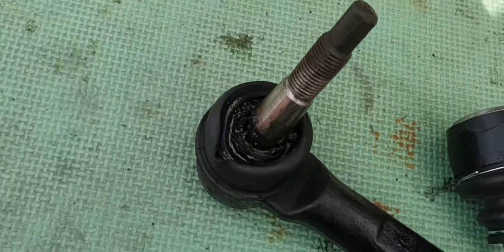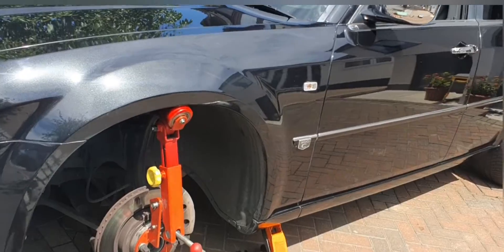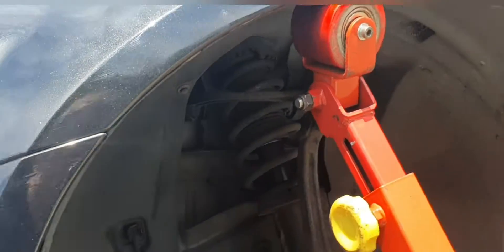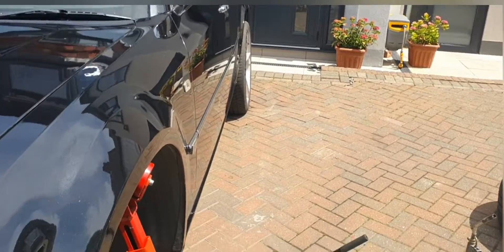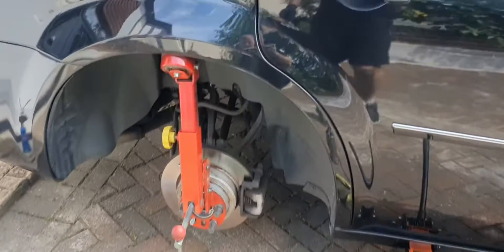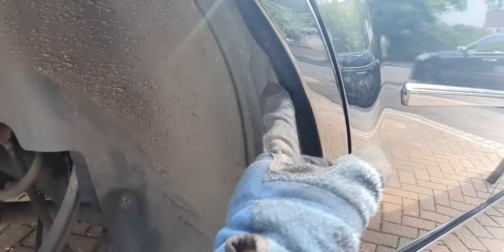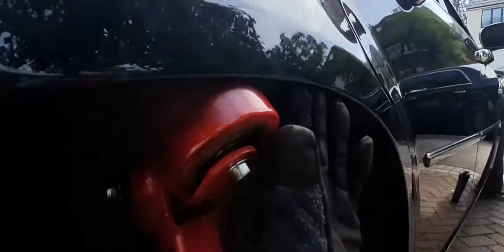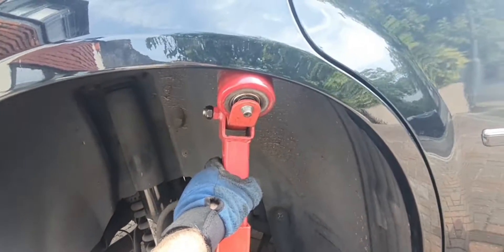arch work on chrysler 300c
a quick video about 300c getting some arch work done also changed front rod-ends